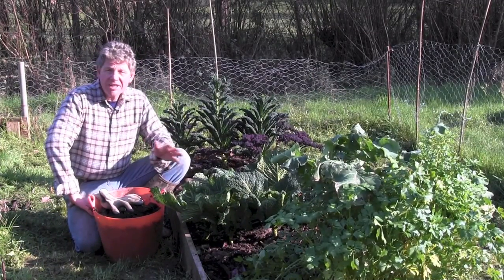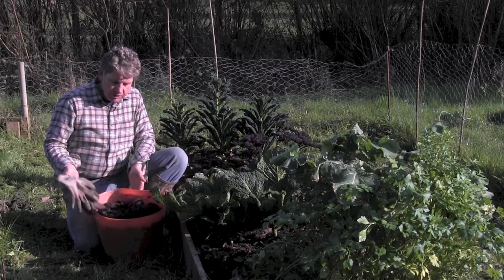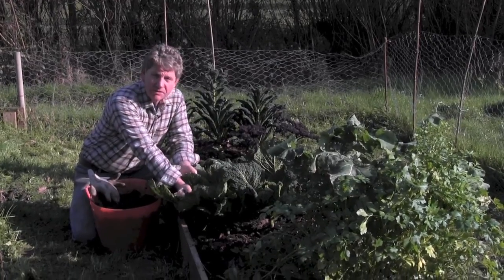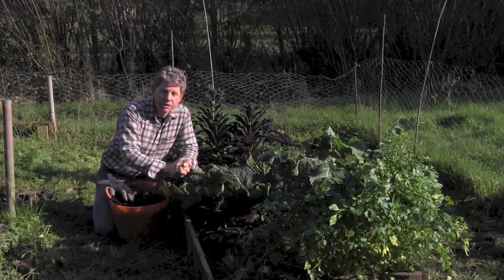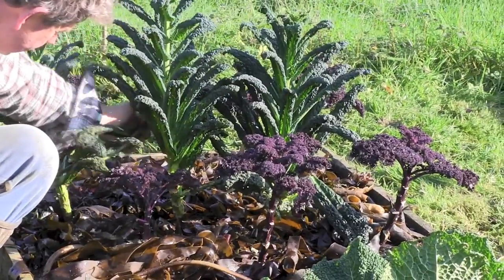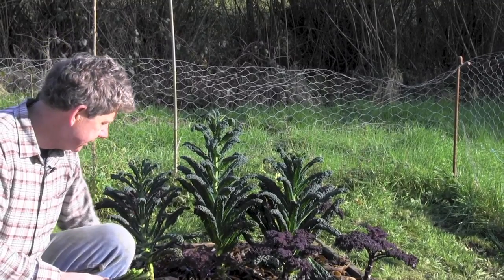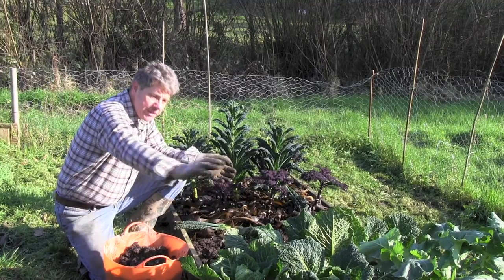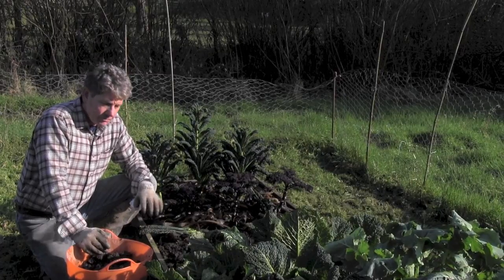NO DIG BED IN WINTER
In the depths of winter with snow on the ground for lots of the UK the no dig deep bed we constructed in the summer still had workable soil and is producing delicious winter greens.

Mark Abbott-Compton